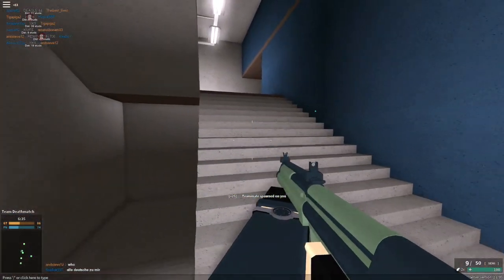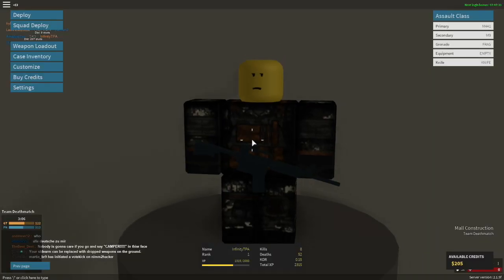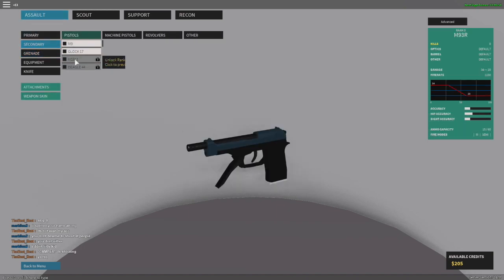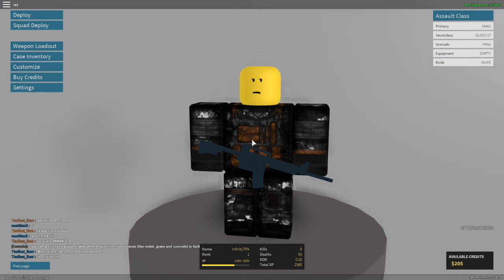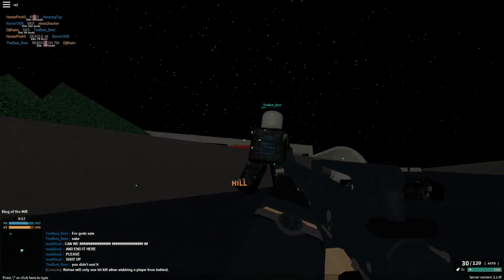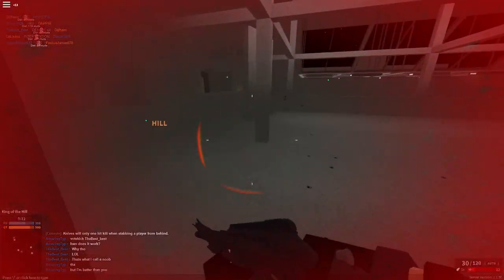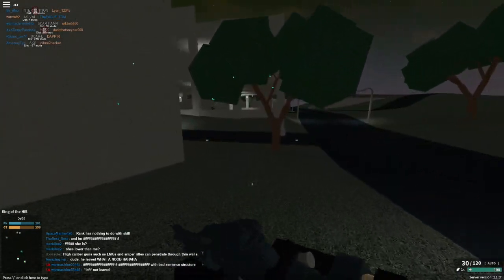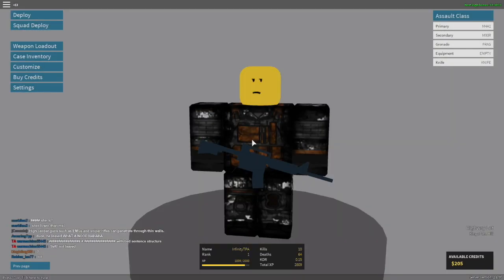Phantom Forces- AMIDALA, GERMAN AND KNIFE MURDER STYLE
This video is about how I still use my gun to be like Padme Amidala, but also, fast forward to 4:20 to see my knife fighting put to good use for a DOUBLE KILL! This event is shown on the thumbnail of this video, A KNIFE MURDER STYLE!!! This video is also called German style as I have unlocked a German Glock Pistol.